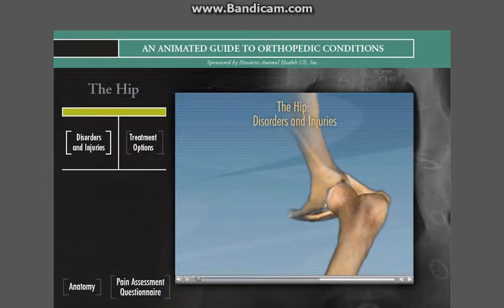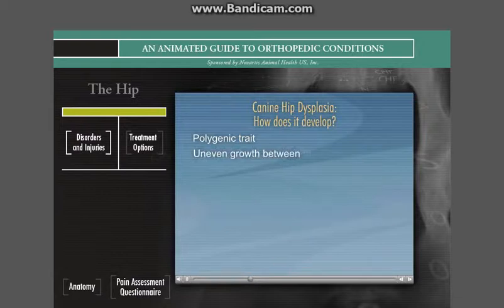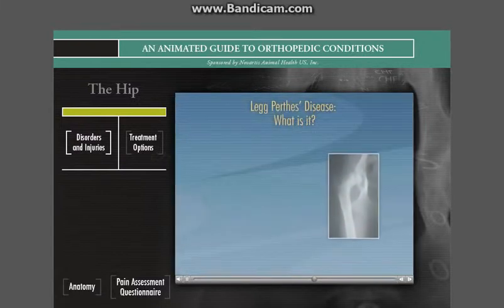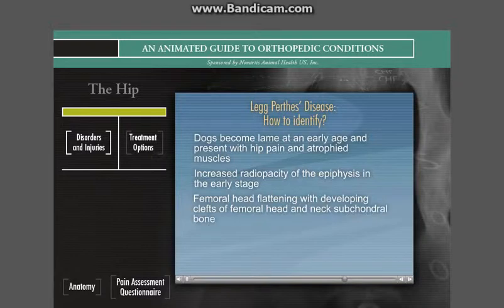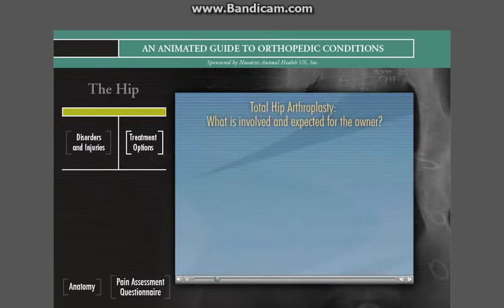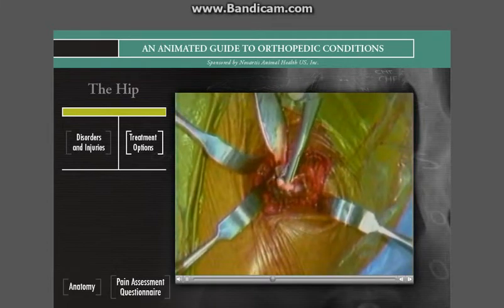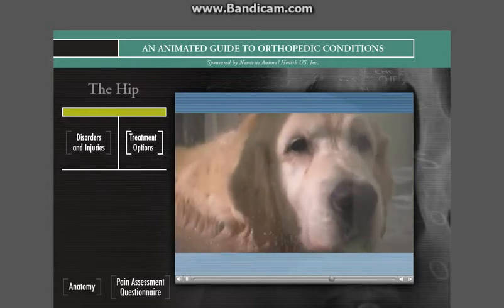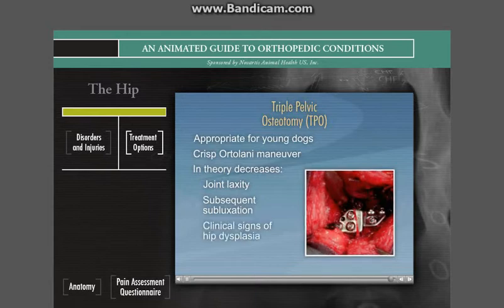cadera perro, gato, hip dog, cat ortopedia, orthopedic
hip, cadera, cadera perro, gato, hip dog, cat, ortopedia, orthopedic